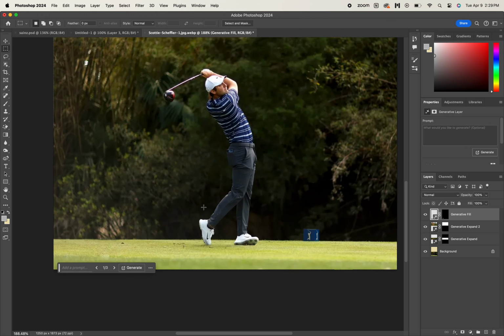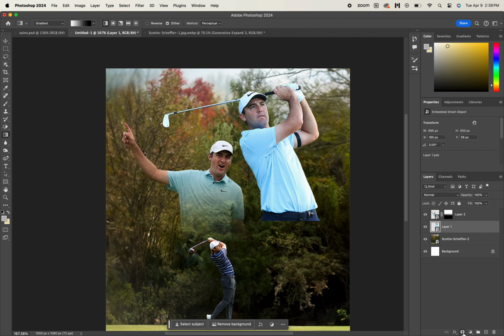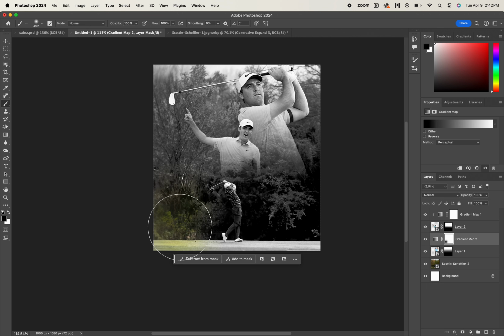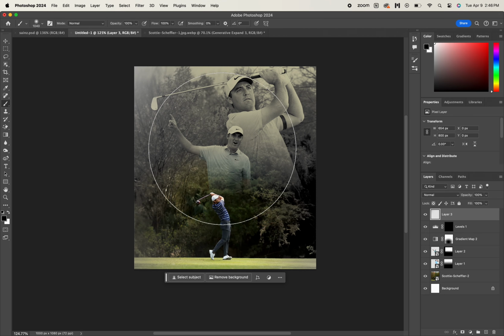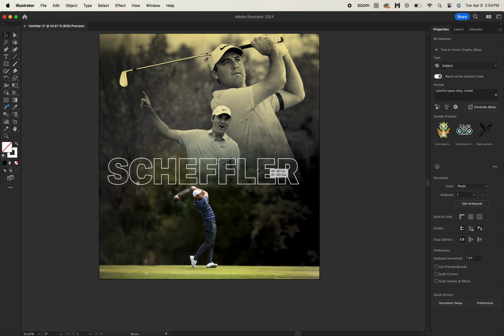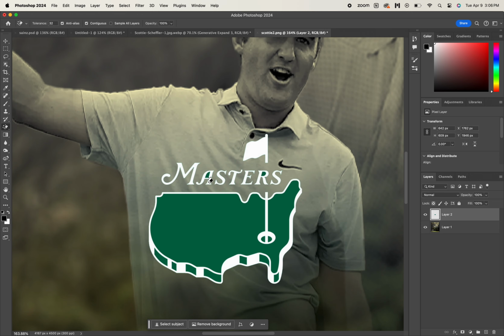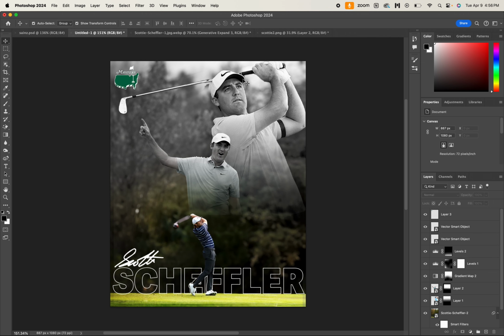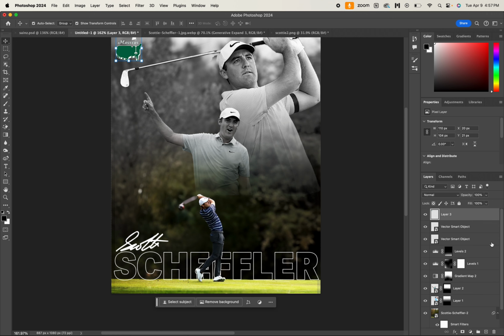Making a Graphic for the Masters - Design with me episode 2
Hey! Today I'm working on a Scottie Scheffler graphic for the Master golf tournament. This is episode two of me trying to get better at graphic design, specifically sports design.